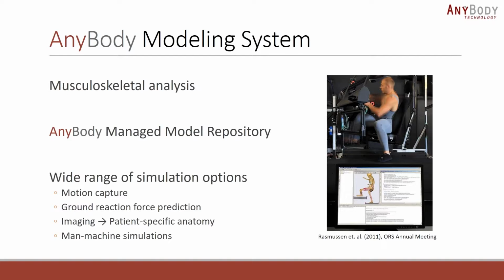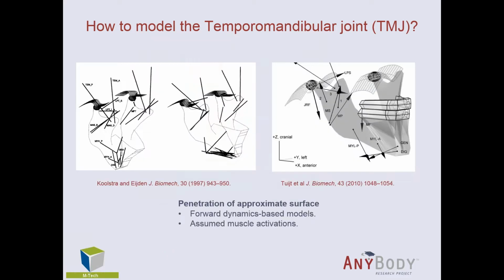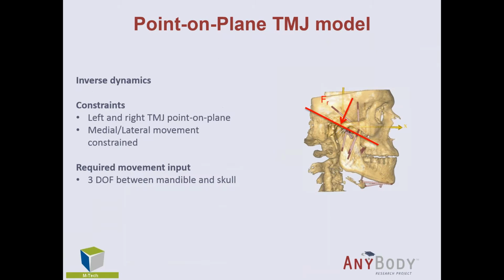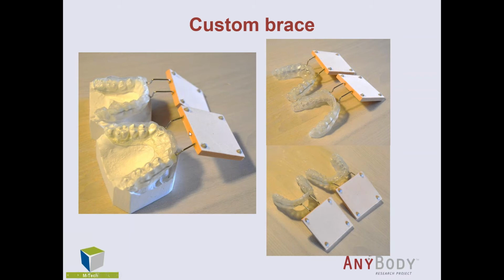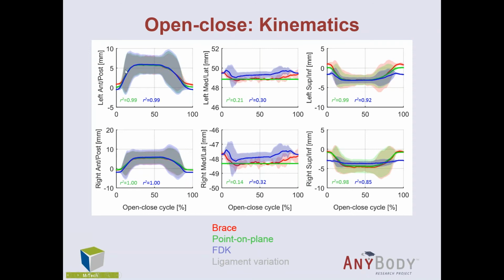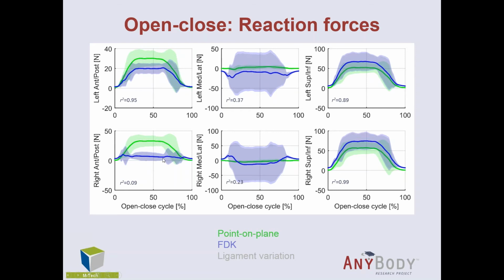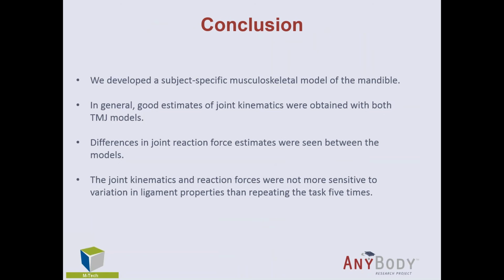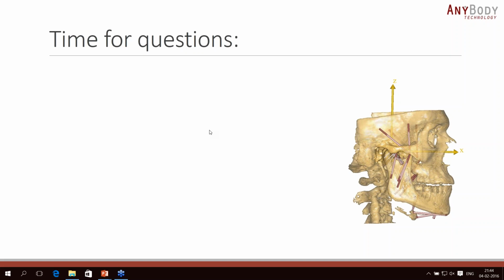[Webcast] - Validation of a new AnyBody mandible model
In this webcast, we will present our recently developed detailed musculoskeletal model of the mandible. To model the temporomandibular joint, we investigated two different approaches: 1) a previously published point-on-plane model and 2) a Force-dependent Kinematics (FDK) model that take into account the detailed joint surface and the properties of the surrounding ligaments. To evaluate the accuracy of the models, a custom brace was manufactured to enable measurements of the detailed joint kinematics to validate the model predictions.

Presenter: Associate professor Michael Skipper Andersen, Department of Mechanical and Manufacturing Engineering, Aalborg University